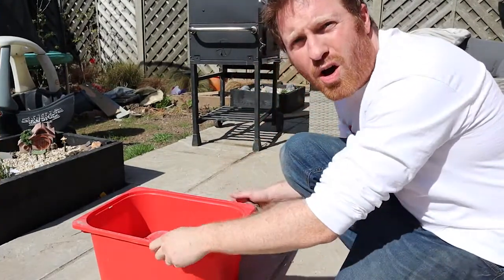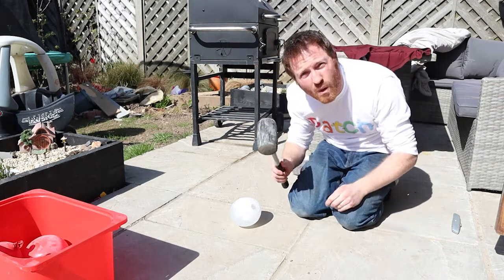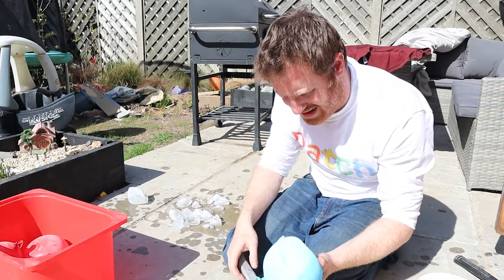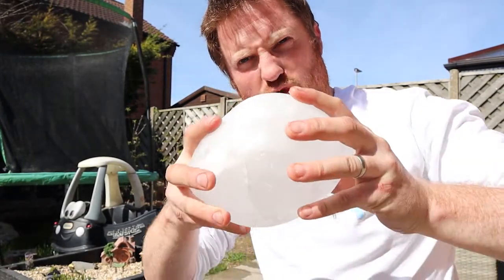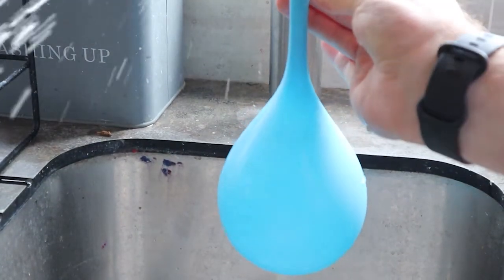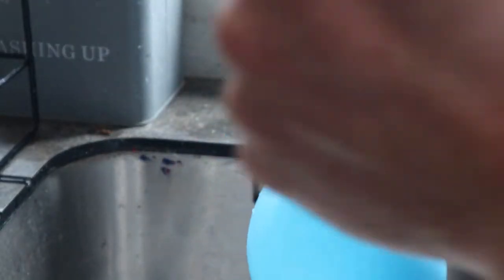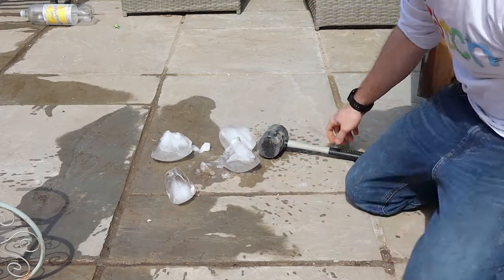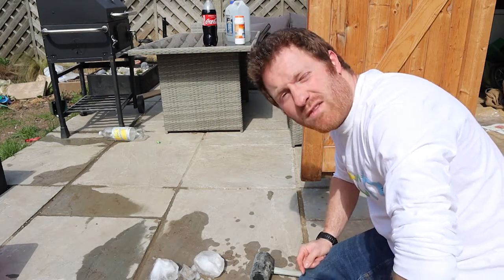Ice water balloons and toys with Patch! Fun learning experiment for kids! Melt and smash fun!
Join Patch as he tries different ways of breaking open frozen water in balloons to free the toys inside! Learn how to do it at home too! What happens to water when it gets cold, or ice when it gets warm? Let's find out!
Can Patch free the toys? Let's find out guys!

Children's fun science learning experiment with water/ice/balloons/toys! Kids learning and play fun with Patch!